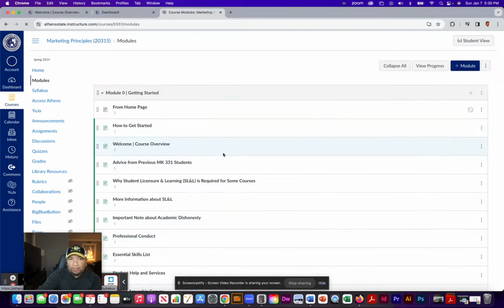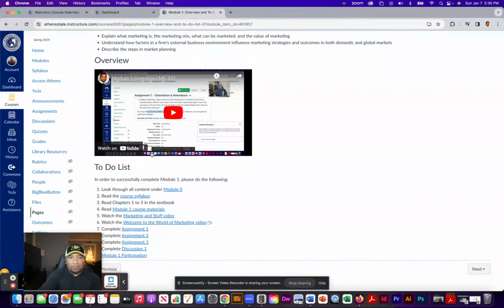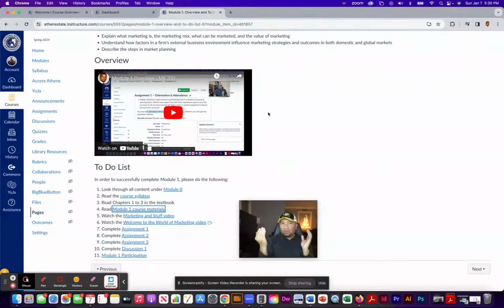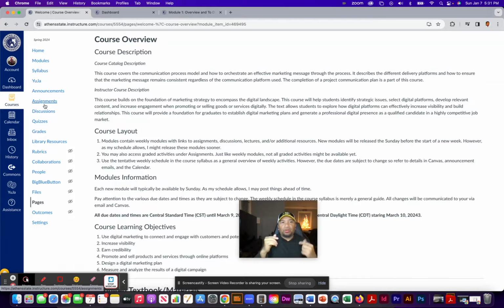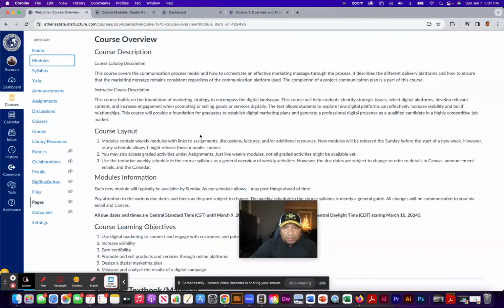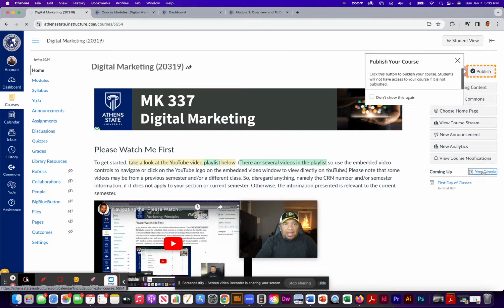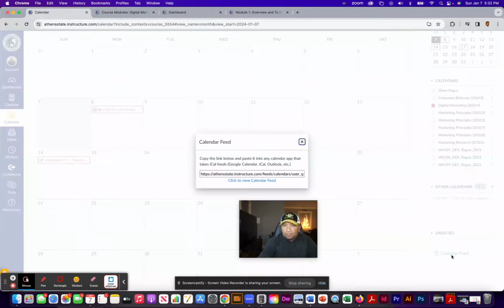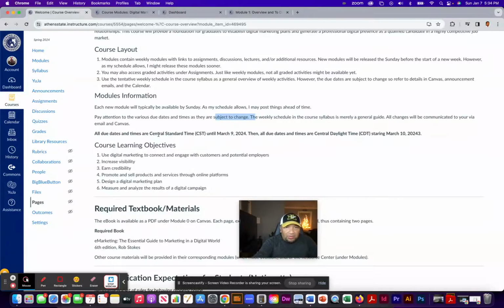Welcome | Course Overview | MK Courses | Athens State University